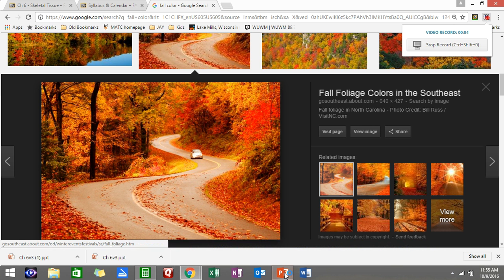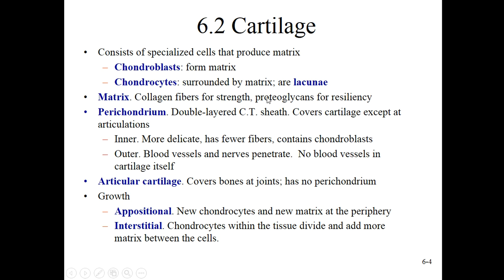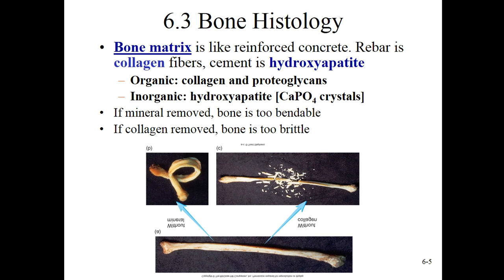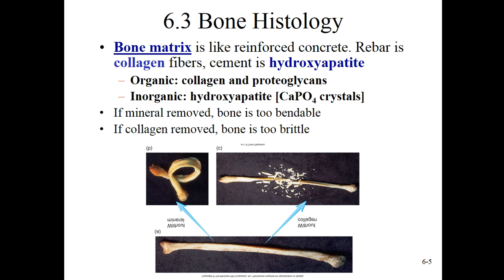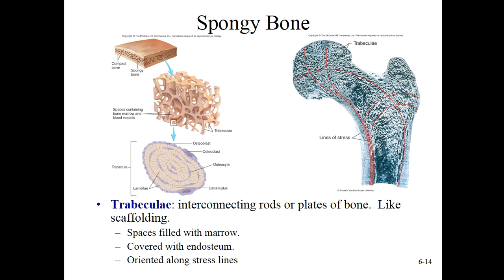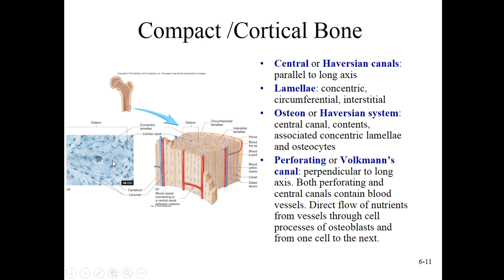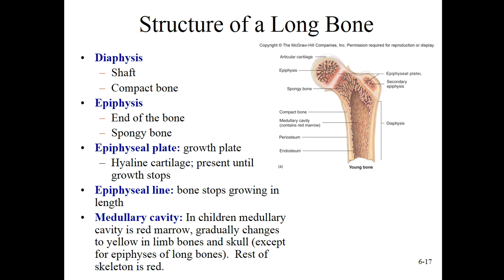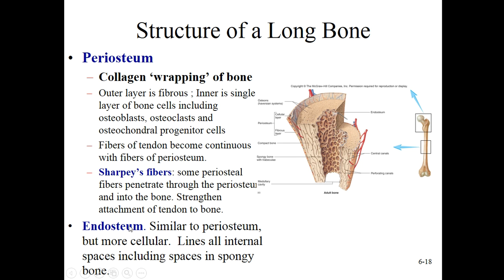201 Ch 6 part a screencast